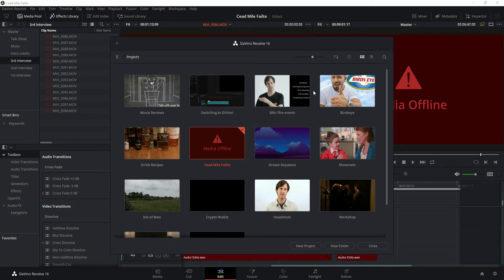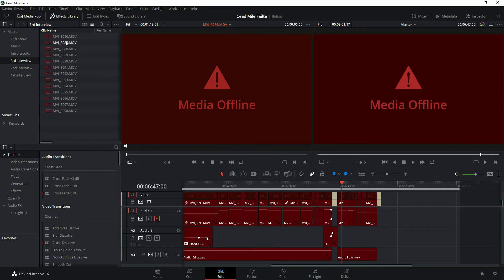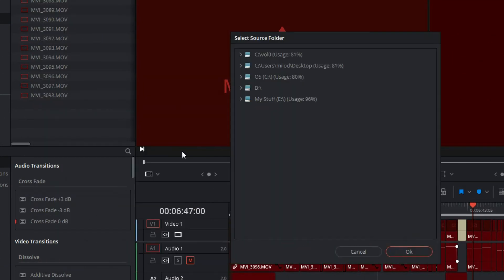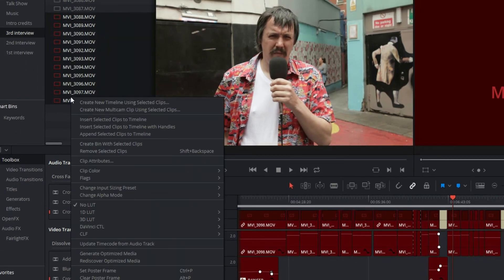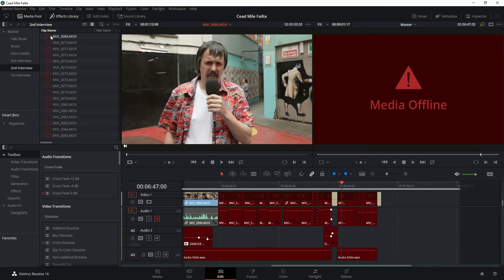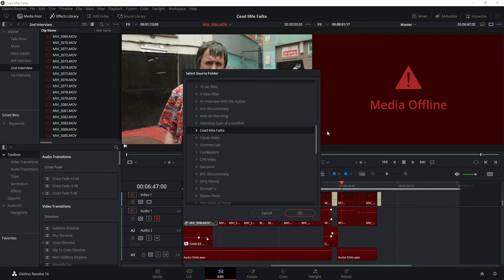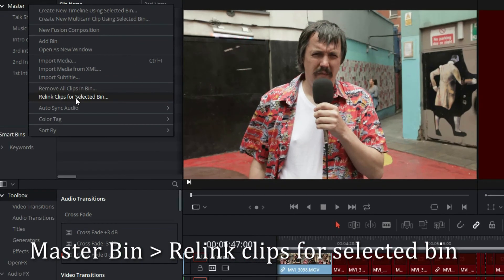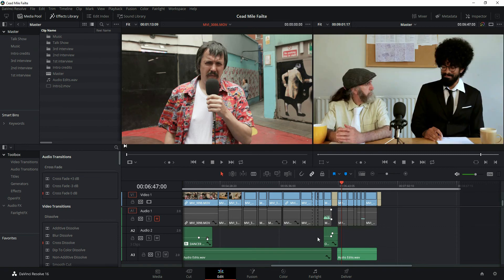How To Relink Clips in DaVinci Resolve That Have Been Moved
This quick tutorial will show you how to relink clips and video in DavInci Resolve. This is usefull if you have your files saved in a folder on a drive then move those video files to another drive.